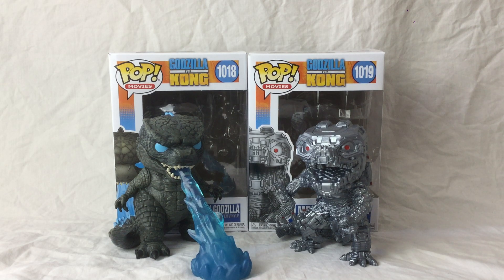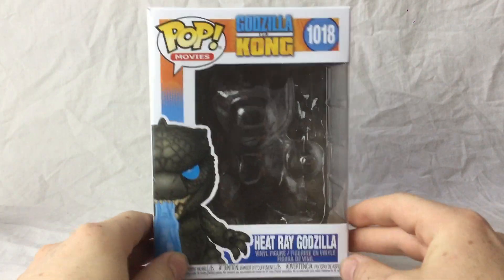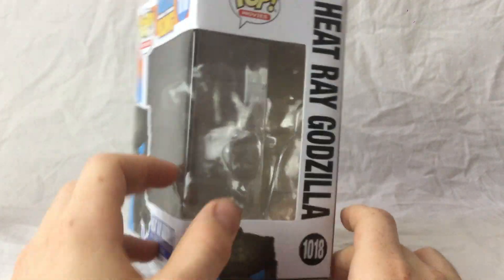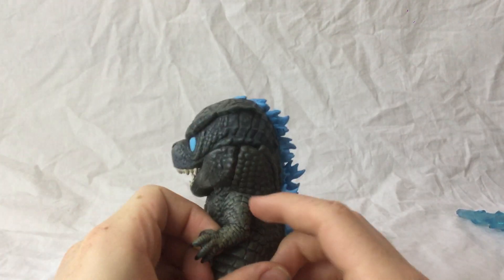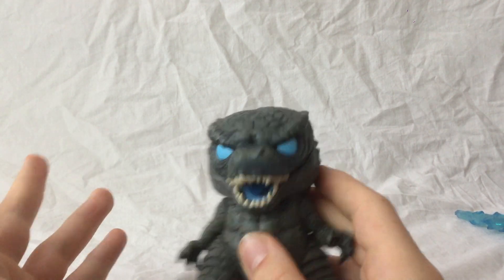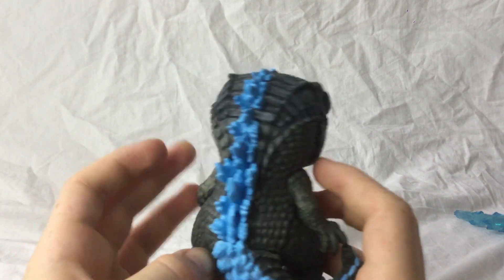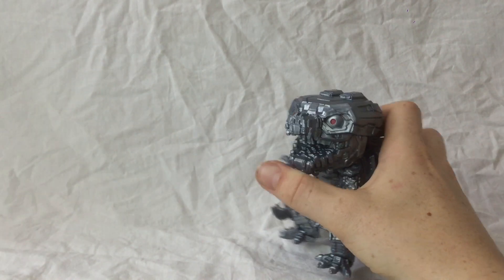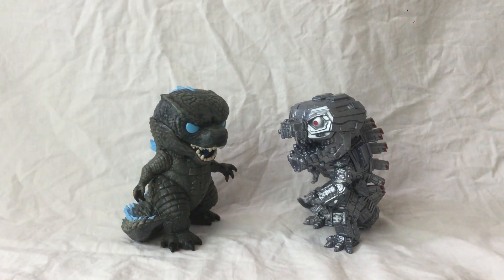Funco pop heat ray Godzilla and Mechagodzilla 2021 review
this is a review on my Funco pop heat ray Godzilla and Mechagodzilla 2021hope you enjoy :)